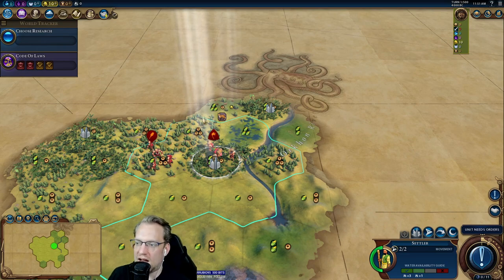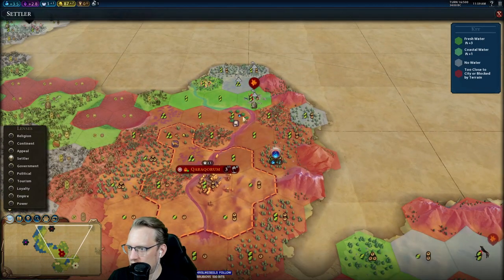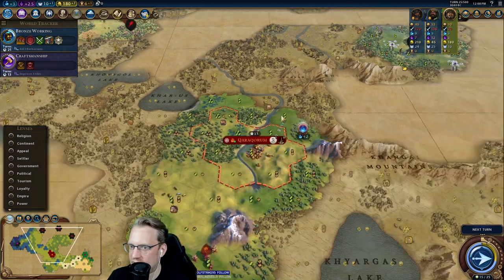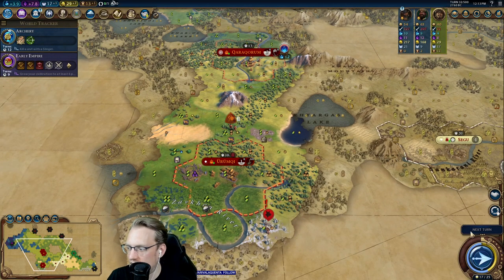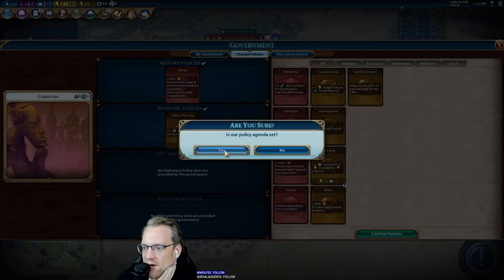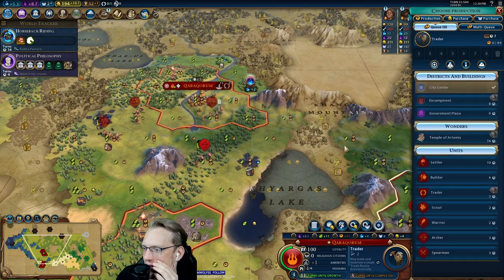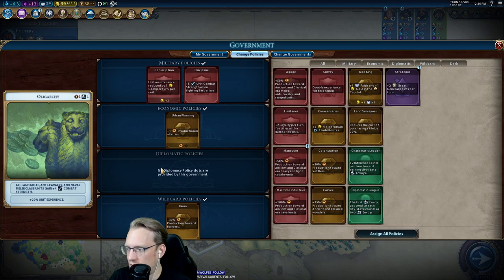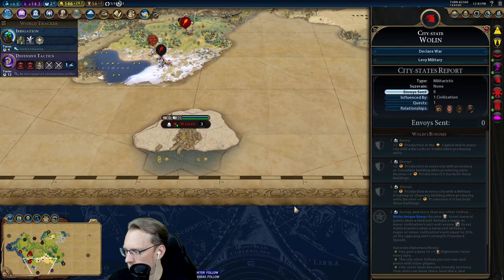Deity - OMM - Genghis Khan - Part 1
Part 1 of our One More Marathon game with Genghis Khan